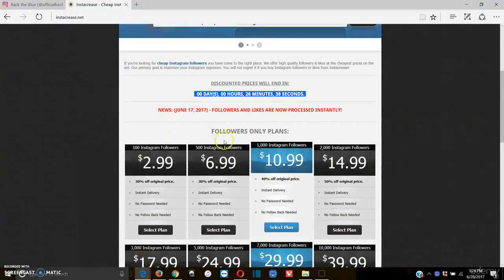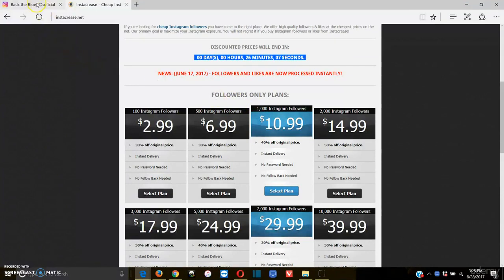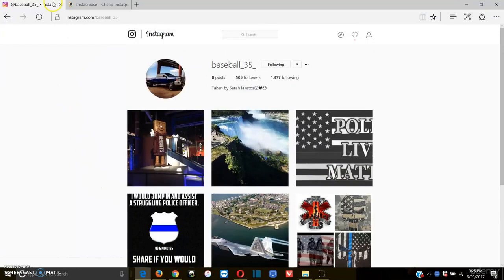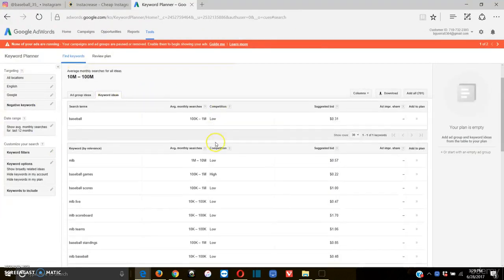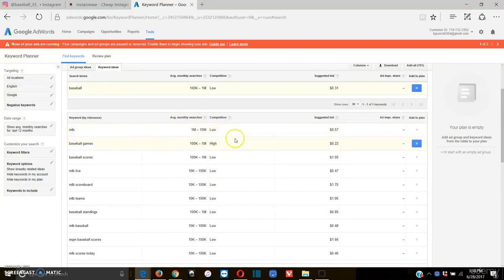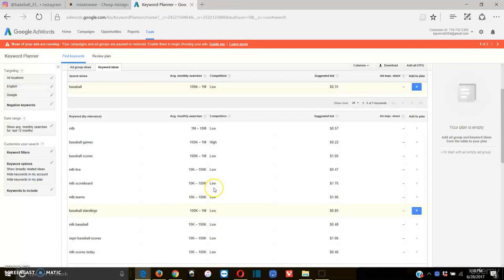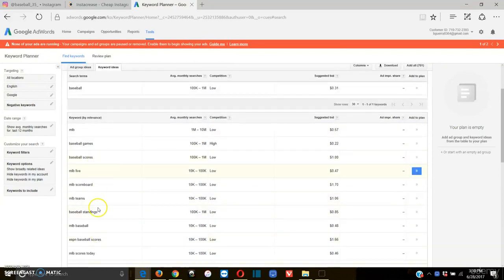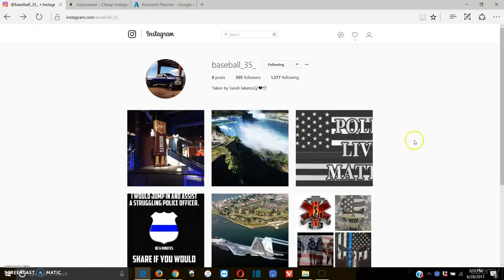How to Turn Instagram into a Business - Initial Barriers to Entry with Instagram Monetization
How to Turn Instagram into a Business

Initial Barriers to Entry with Instagram Monetization

Instagram is a phenomenal social media platform. It's one of my favorites. You can do so much to network on Instagram it's unbelievable. The potential for growing a business by using it correctly are only limited by your imagination. With that being said, we can use this platform to our advantage and begin to channel all its traffic to a targeted place of our choosing and then monetize that traffic.

The key to this is targeted leads, targeted page niches, and targeted monetization techniques. I'll outline of this for you in a very easy to understand way so you can begin to build your following, expedite that process much faster, monetize that following, and then automate the entire business model so you can focus on doing what you love while Instagram is earning money for you in the background!

Have some base knowledge of Instagram

How to monetize an Instagram Page

Anyone looking to build an Instagram following and then monetize it